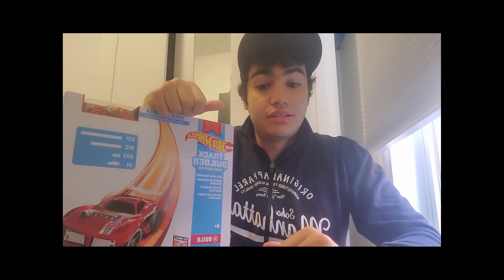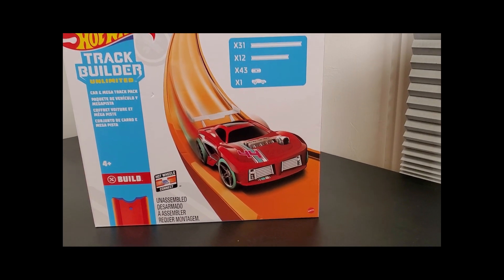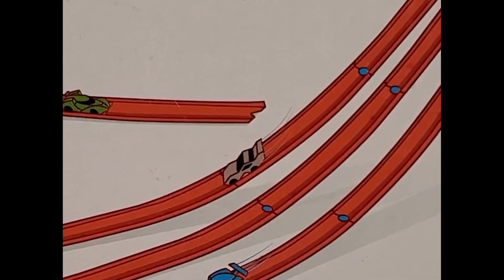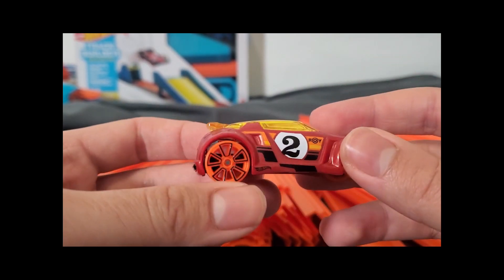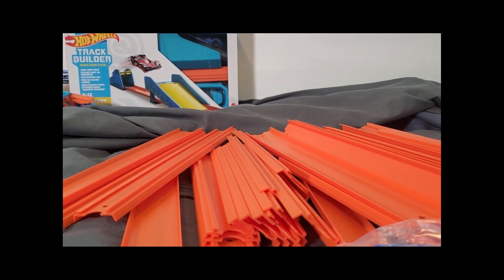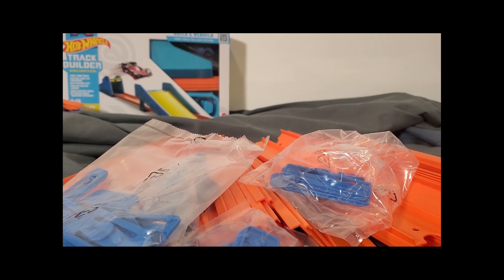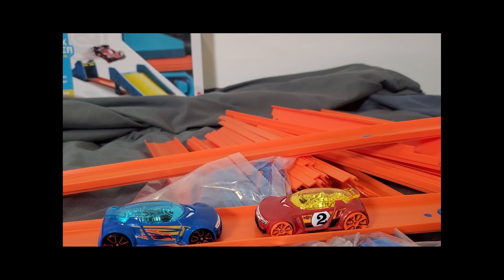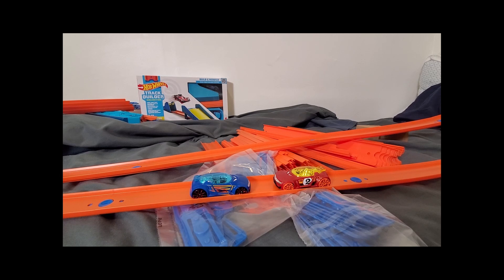Hw Review : Hot wheels car and mega track pack review , Hot wheels track builder unlimited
Hey all ! I hope your having a wonderful time, today's review is about Hotwheels car and mega track pack, I didn't knew that u can buy a lit of Hw tracks like that I mean we did a previous review about The basic track pack still watch the video in order to know what you cab get inside